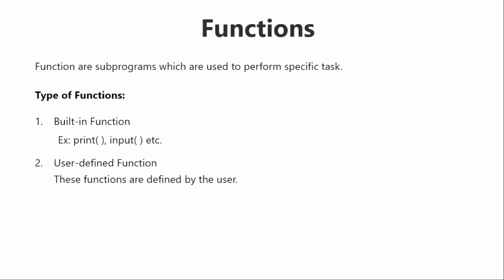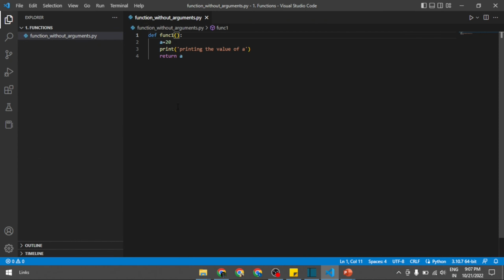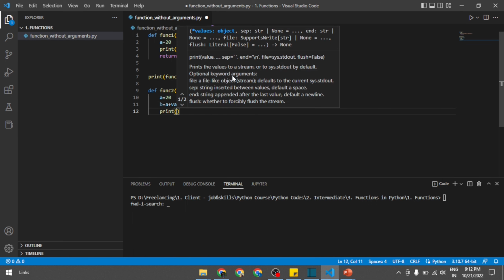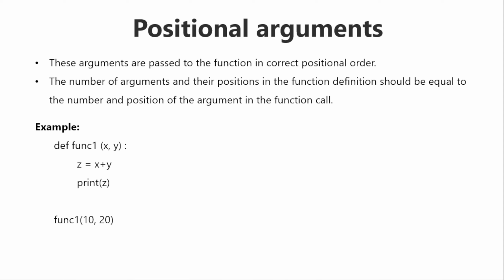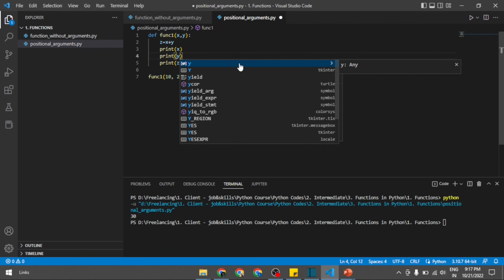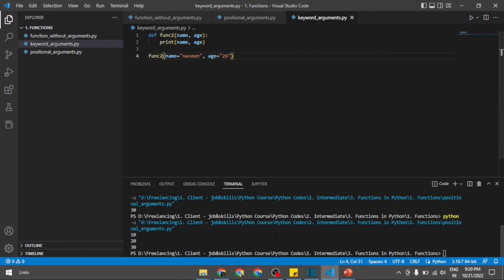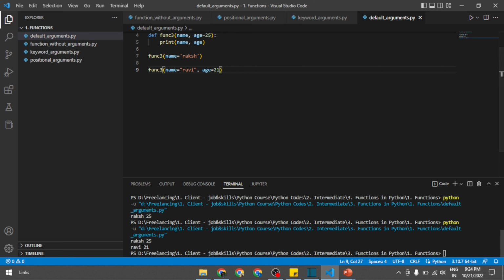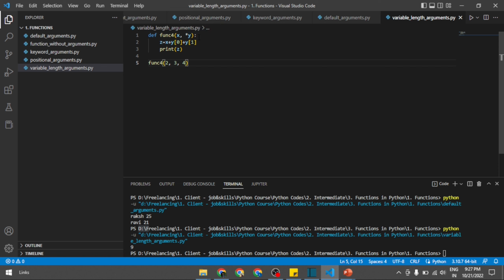Functions in Python | Python Tutorial #20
In this session, we delve into the fundamentals of functions in Python, exploring their types, creation, and usage.

Timestamps:
0:03 Introduction to functions
0:14 Types of functions: Built-in functions vs. User-defined functions
0:44 Function creation without arguments
1:17 Calling a function
3:00 Function creation with arguments
4:57 Formal and actual arguments
5:34 Types of actual arguments: Positional, Keyword, Default, Variable-length
5:50 Understanding positional arguments with examples
8:14 Exploring keyword arguments and their usage
9:45 Implementing default arguments in function definitions
11:38 Utilizing variable-length arguments for dynamic function inputs
13:29 Conclusion